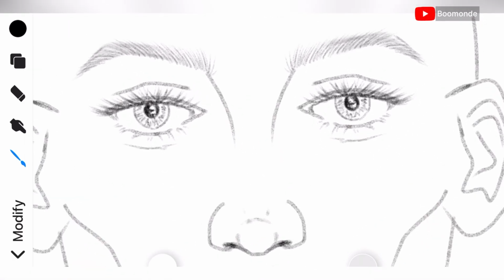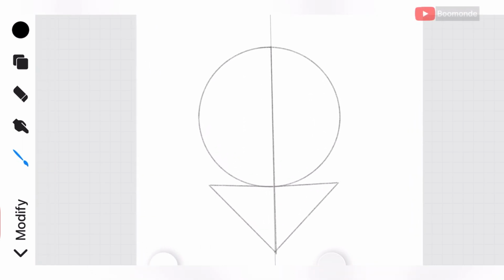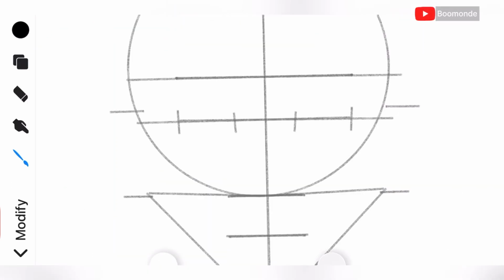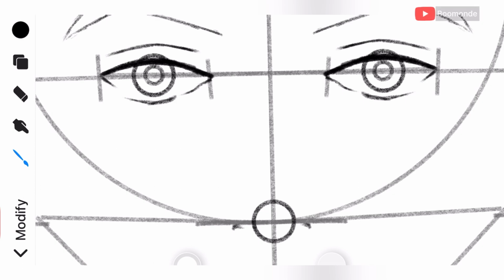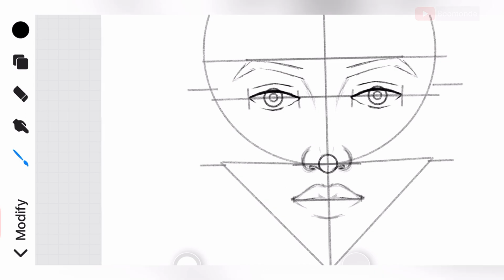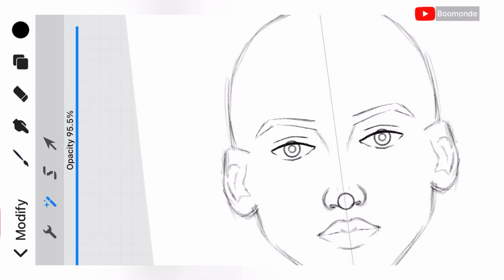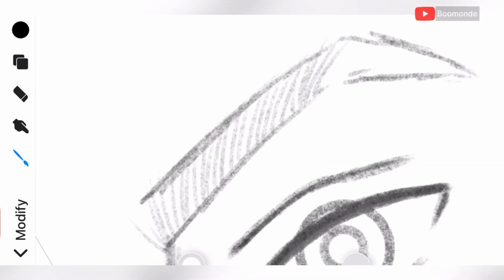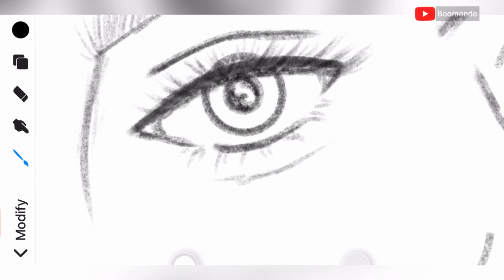From beginner to pro: Effortlessly draw faces on your Mobile|fashion illustration|digital art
Welcome to this detailed video on fashion illustration! In this tutorial, I’ll show you how to draw a stunning face on your mobile device using various brushes and tools. From sketching the initial outline to adding intricate details, you'll learn step-by-step techniques to bring your ideas to life. Whether you're a beginner or an experienced artist, this video has something for everyone. So grab your mobile device and join me as we dive into the world of  art and design!

App - Procreate Pocket ( iOS )

Brushes names-
6B pencil ( sketching brushes ) - for outlines

Unleash your creativity with this technique! Join in and try it out for yourself. Once you've created your masterpieces, don't forget to tag me on Instagram or Facebook. I'm eagerly looking forward to seeing your creations and showcasing them on my stories.😊

Online fashion illustration classes-
If you're interested in mastering fashion illustration from scratch to an advanced level, look no further! Join my engaging and comprehensive online classes. To get started and register, simply send me a direct message on Instagram or Facebook page for all the class details. I can't wait to see you unleash your creativity and take your fashion illustration skills to new heights! 🎨✨

fashion designing for beginners
fashion designer drawing
fashion design sketches
dress design app
fashion illustration for beginners
digital fashion illustration

how to design clothes
apps to design clothes
fashion design app
fashion illustration
fashion designing drawing
fashion illustration digital
digital fashion illustration for beginners
apps for designing clothes
fashion design
fashion designer course drawing
dress designing app
dress sketches for fashion designing
fashion sketches for beginners
best app to design clothes
app to design clothes
fashion design drawing
how to draw fashion sketches for beginners
digital fashion
fashion designing app
how to design clothes on phone
drawing fashion design
fashion design sketches app
fashion design software
fashion designer dress drawing
how to design a dress
app for designing clothes
fashion illustration tutorial
best apps for designing clothes
design app
designing clothes
free clothing design software
how to draw fashion sketches
best app for designing clothes
best app for fashion designers android
digital fashion design
fashion design dress drawing
fashion design sketch
Fashion design drawing